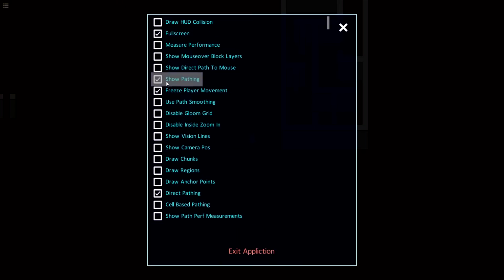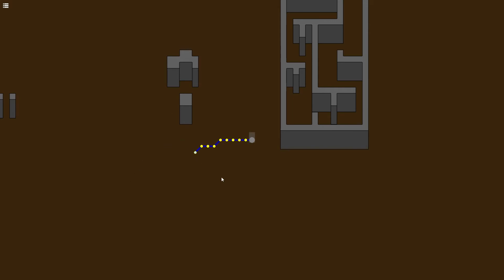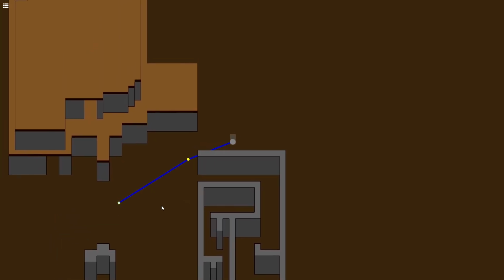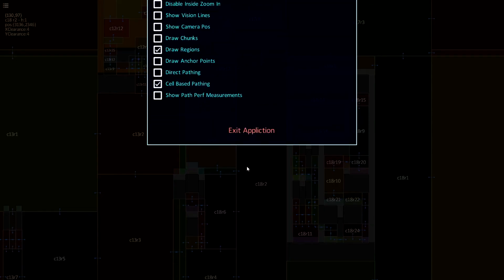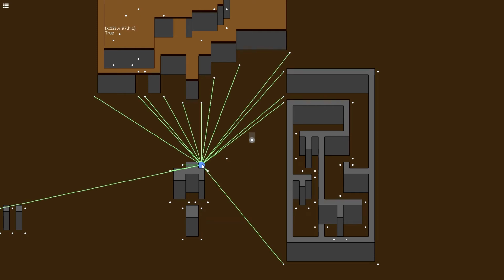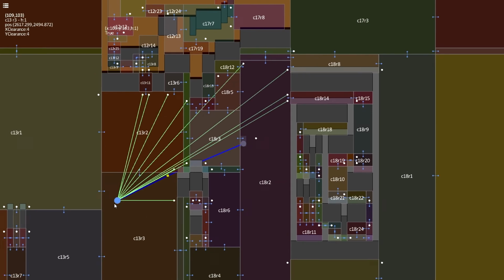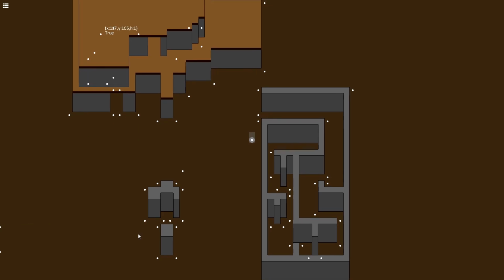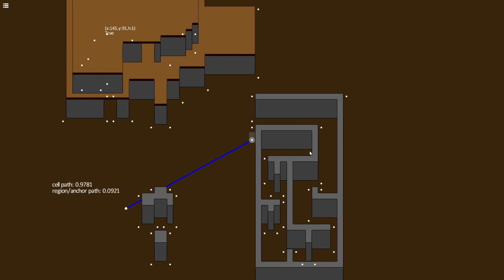Game Dev Diary #24 - Pathing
made with C# and SharpDx.Toolkit